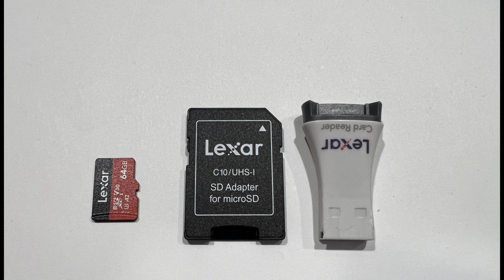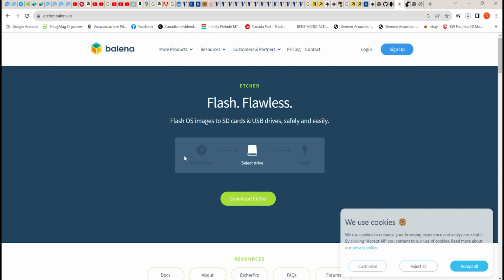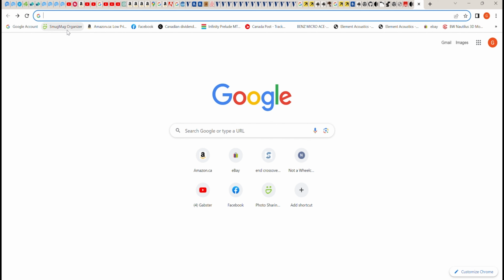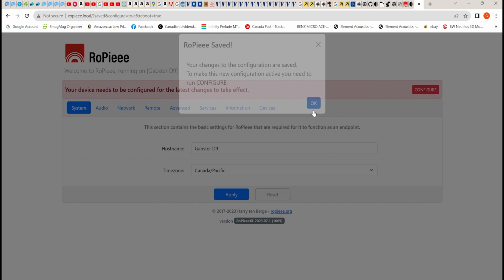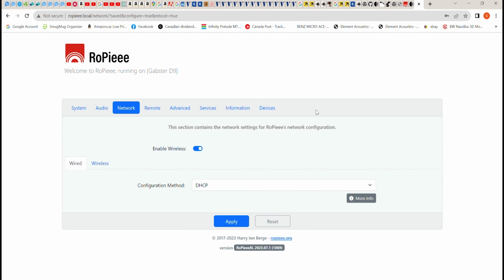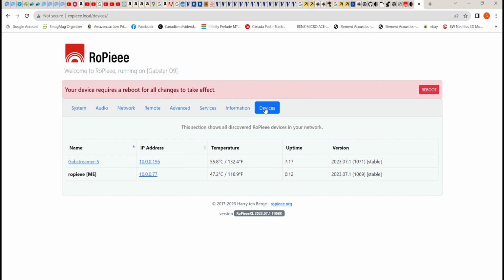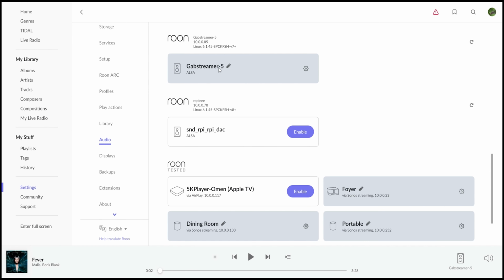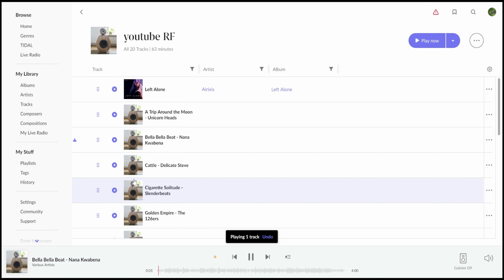Installing Ropieee and Roon on a Raspberry Pi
In this step-by-step tutorial, we'll walk you through the process of setting up Ropieee and Roon on a Raspberry Pi, turning it into a powerful, high-quality audio streaming solution. Whether you're an audiophile looking to enhance your music listening experience or simply curious about DIY tech projects, this video has you covered.

🔧 What You'll Learn:
- Introduction to Ropieee and Roon
- Installing Ropieee on your Raspberry Pi
- Configuring Ropieee for optimal performance
- Setting up Roon and connecting your audio devices
- Enjoying high-fidelity music streaming at home

By the end of this tutorial, you'll have your Raspberry Pi transformed into a dedicated Roon endpoint, ready to deliver pristine audio to your favorite speakers or headphones. 🎶🔊